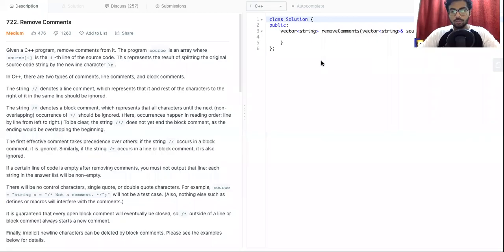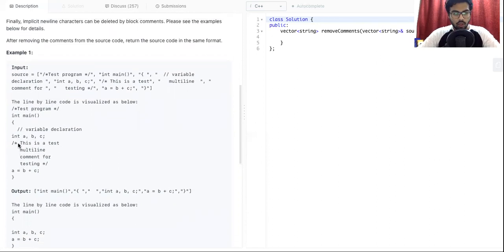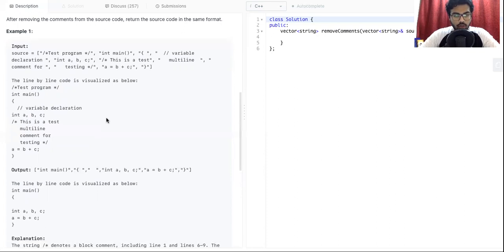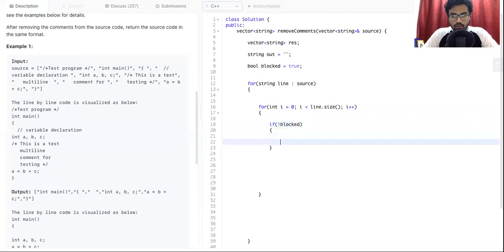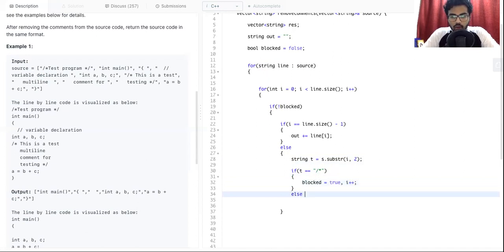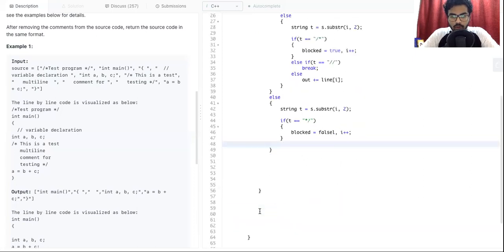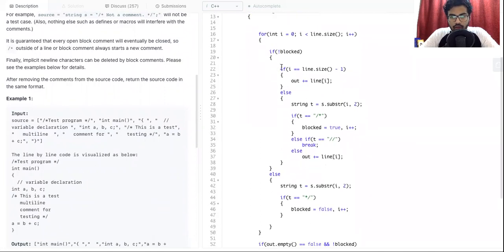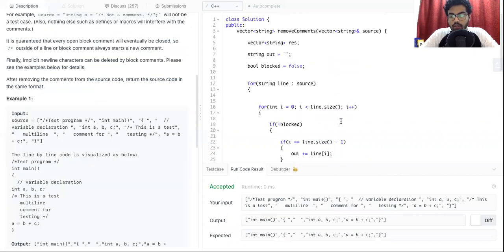Remove Comments | Leetcode